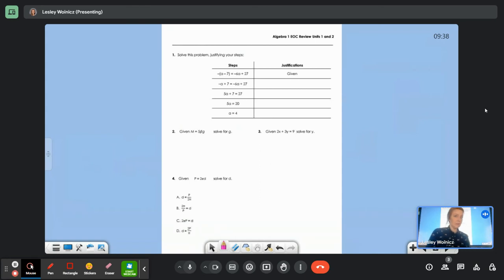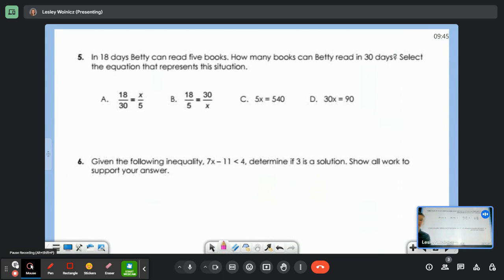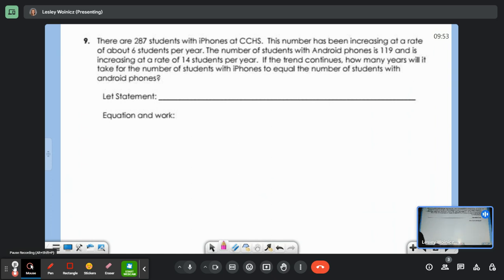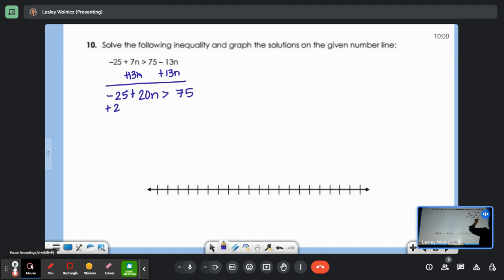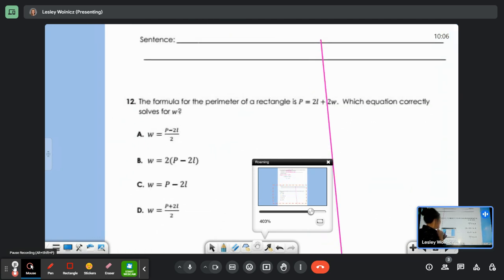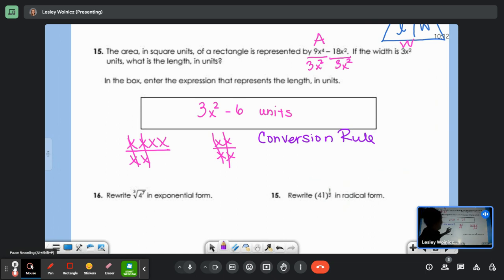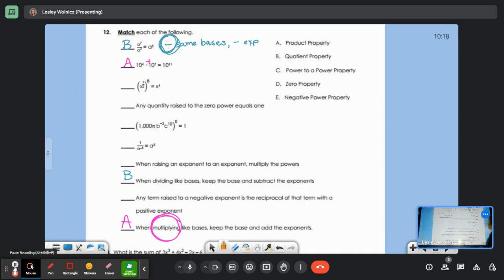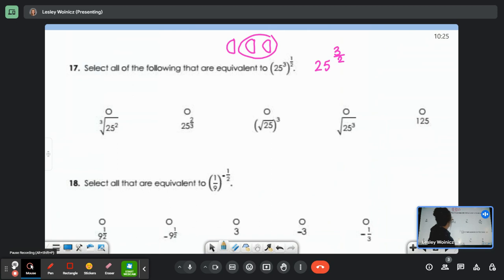Algebra 1 EOC Review Units 1 and 2